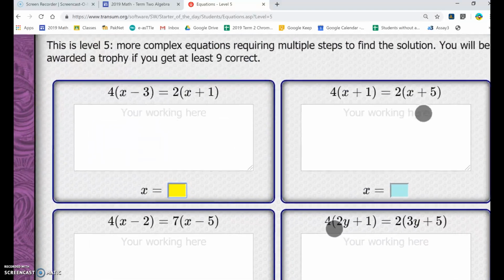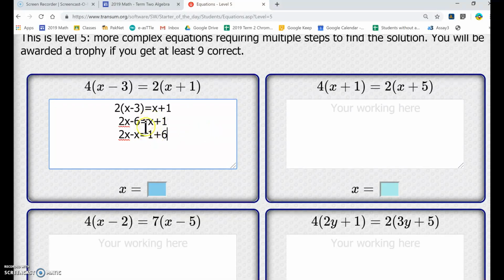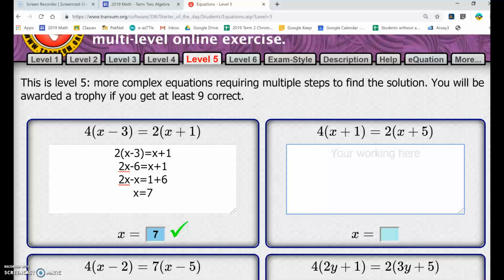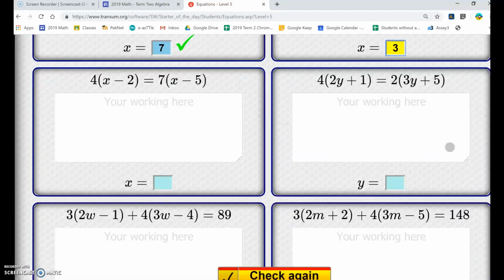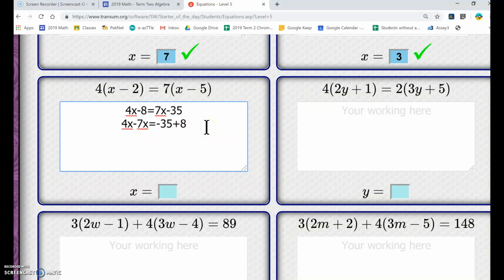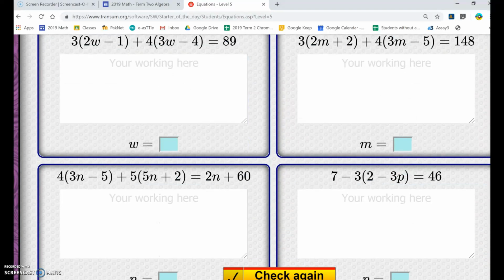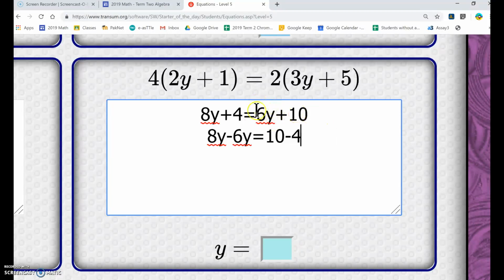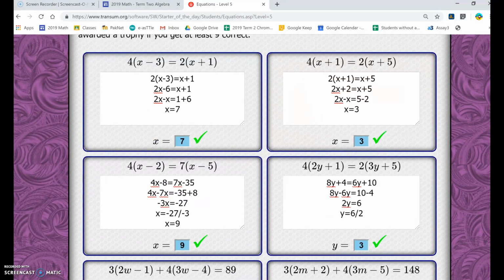2019 Algebra Solving Transum Level 5